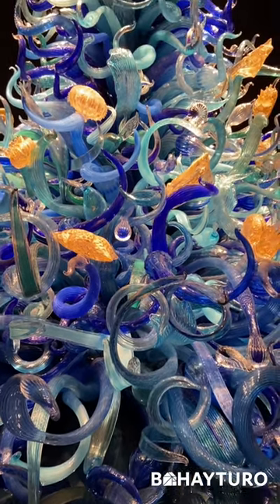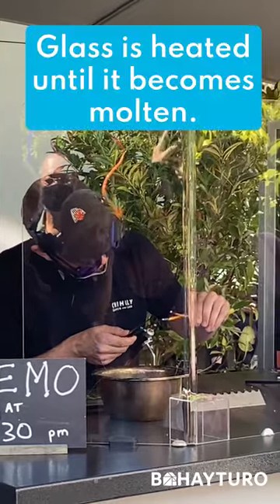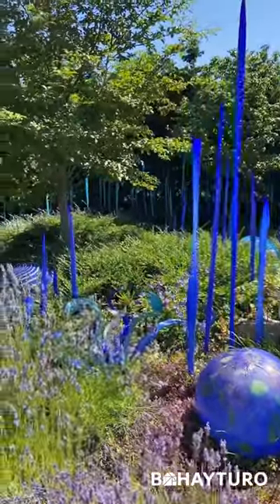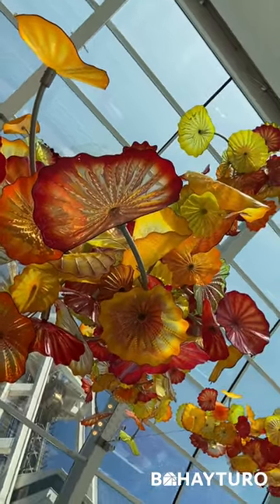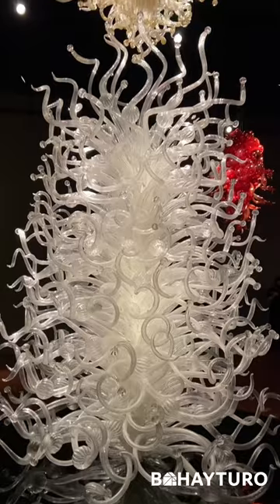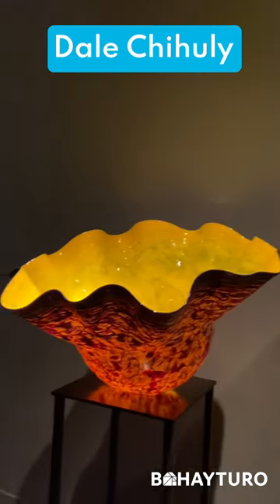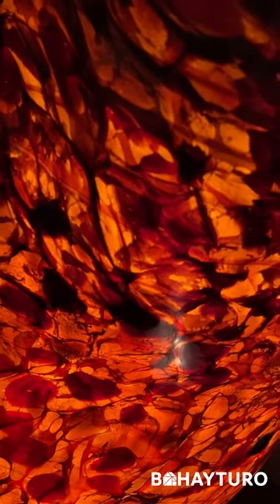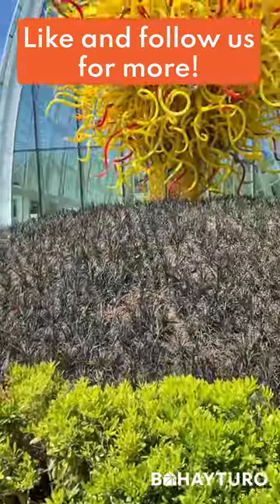Glass Art Museum with Teacher Blessy - Bahay Turo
Whoa! Aren't these glass sculptures amazing? Join T. Blessy as she takes us on a trip to a glass art museum! 😯✨❤